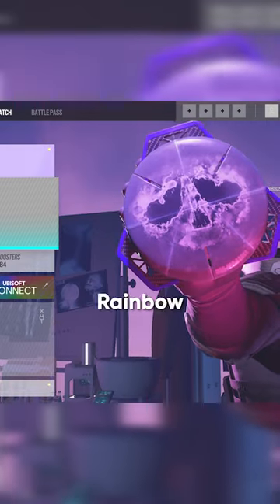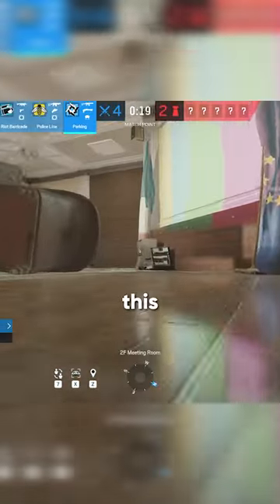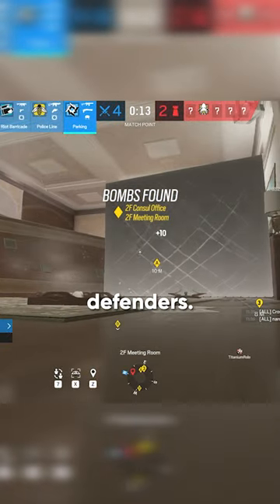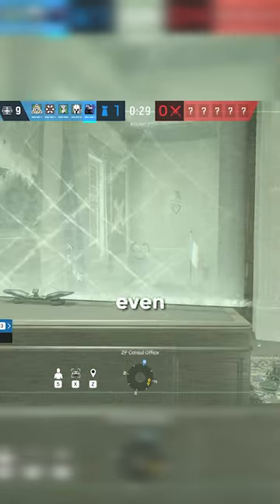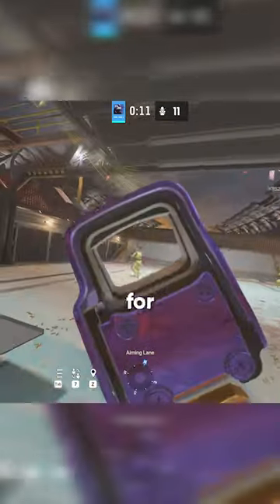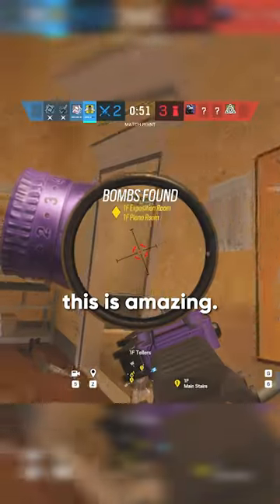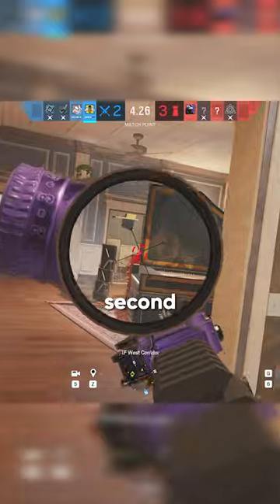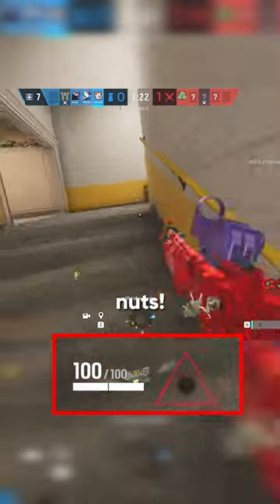3 amazing changes with operation dread factor...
these are the greatest operation dread factor changes ever...

⌨️ Vulkan II Mini 🖱️ Burst Pro Air 🎧 Syn Pro Air